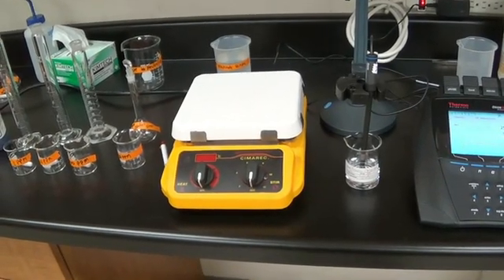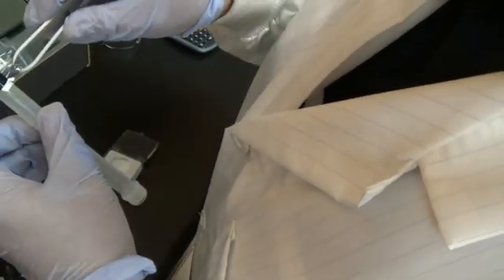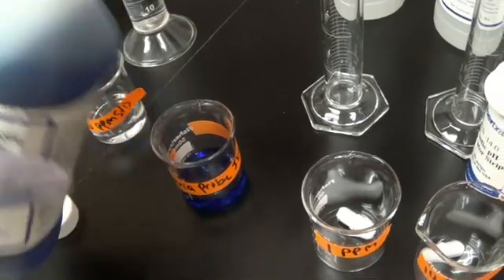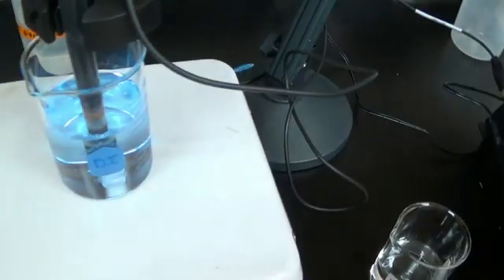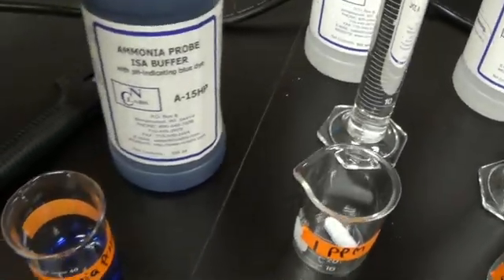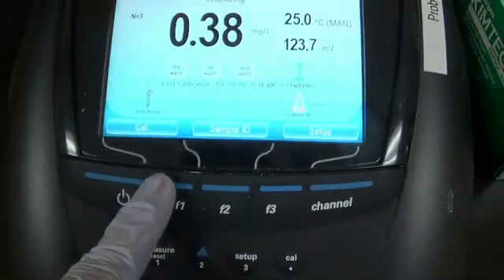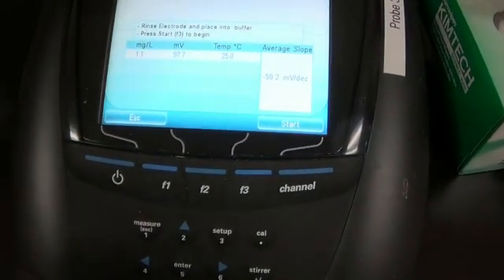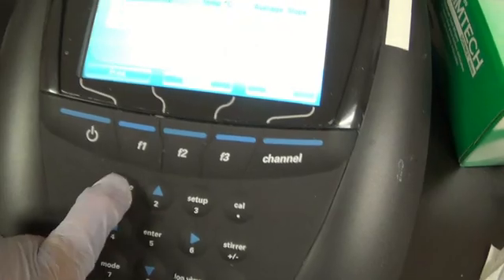Ammonia Probe Orizon VersaStar Assembly, Slope Test and Calibration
We are doing a "high Level" calibration for Ammonia using this High Performance Ammonia probe. Prepare the probe by replacing the membrane, run a slop test to check meter and probe function, calibrate, then run a test sample for quality control